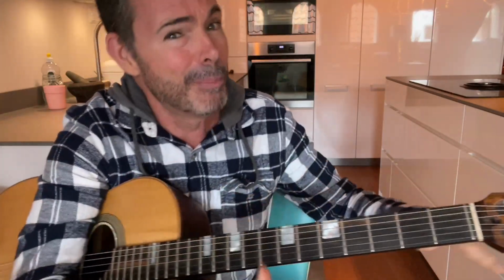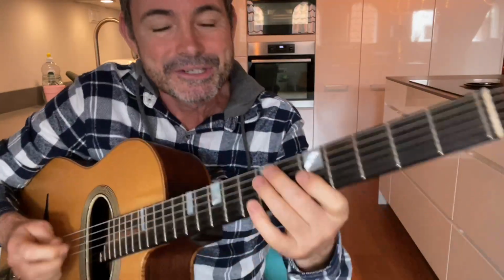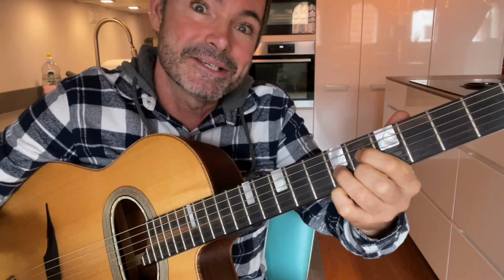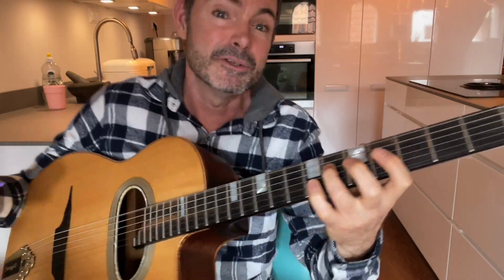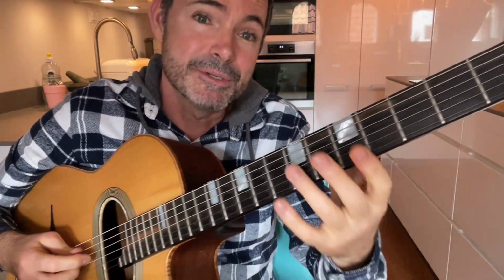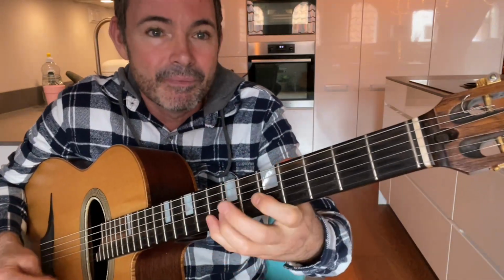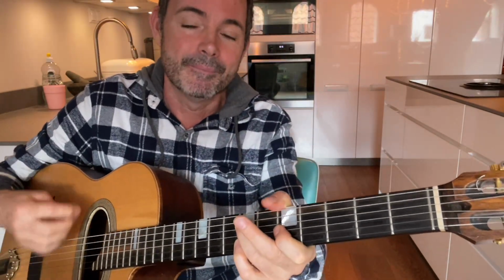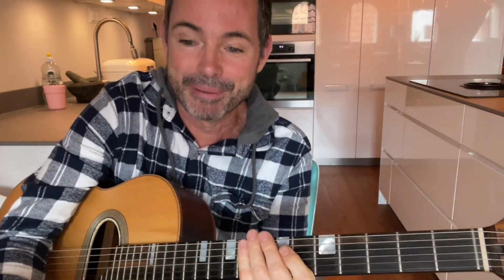Gypsy Jazz Arpeggios Simplified 🔥 🎸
If you dig what I do on this channel then you will love this workshop! Join me LIVE Saturday -

🔥 Mastering Gypsy Jazz Arpeggios To Make Your Solos Sound Like Music (On 'Minor Swing') 🔥

HERE'S WHAT YOU'LL LEARN IN THIS FREE WORKSHOP:
Arpeggios form the backbone of harmony and are hands-down the most essential tool to learn when improvising in the Gypsy Jazz style.

In this new workshop you'll learn exactly what arpeggio you can play over the most common chord types.

I'll show you various options for these chord types:
 🎸 Major 🎸 Minor 🎸 Dominant 7 🎸

This will give you a solid grounding in the theory and provide a directory you can always refer to.

To make all this theory practical and related to music, I'll teach you three arpeggio etudes that I've written over the most popular gypsy jazz standard, 'Minor Swing.'

These Etudes will show you how to apply the arpeggios to a real chord sequence and will take your learning and understanding of arpeggios to a much deeper level.

In my experience, the number one issue guitarists have with arpeggios is making them sound like music and not just a bunch of arpeggios strung together.

Join me this Saturday for this free workshop and together we'll fix that!
Here's what we'll cover together Saturday in this live workshop:
🎸 How To Connect Arpeggios And Make Them Sound Like Music
🎸 How To Use Arpeggios To Create Authentic Sounding Solos
🎸 3 Arpeggio Etudes On 'Minor Swing'
🎸 How to SWING with just 3 notes from any arpeggio!

As Part Of This Workshop You'll Also Get:
❤️ Video Backing Tracks & Supporting Video Lessons
❤️ Downloadable PDF Workbook with Guitar TAB & Musical Notation

Join Us Saturday For This Live Transformative Event